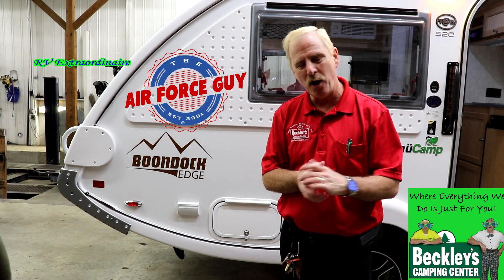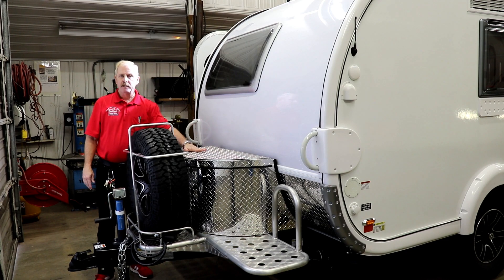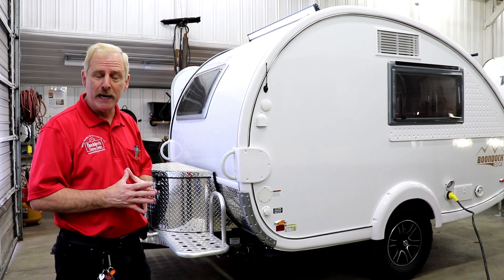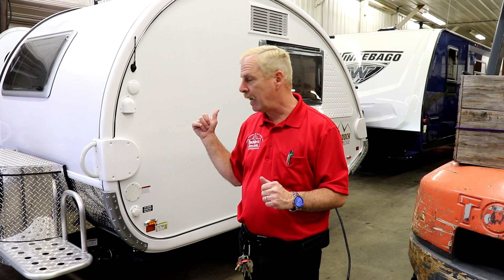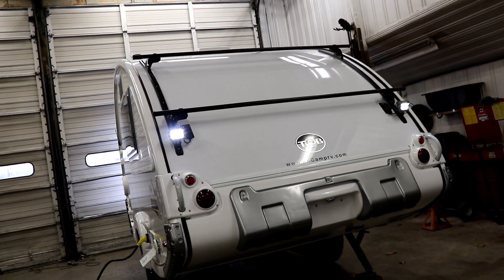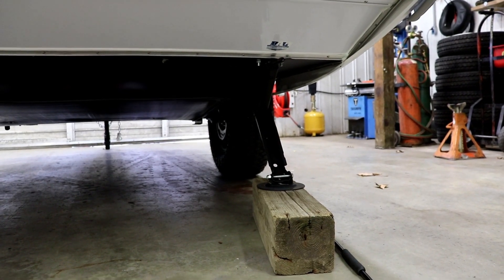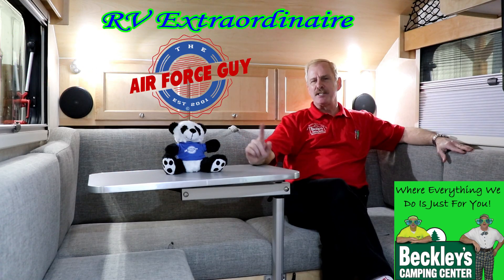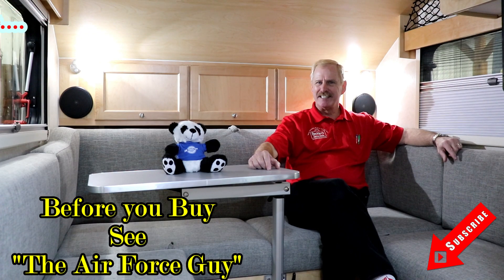Introduction to the T@B 320 S BoonDock Edge - w/Paul Chamberlain, Jr. "The Air Force Guy"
MSRP: $29,456

2019 S Boondock Edge Specifications
Sleeps 2
Interior Color WALES GRAY
Exterior Color WHITE/WHITE

The Boondock Edge package includes all of the original Boondock package features - aggressive off road tires, electric brakes, diamond plated tub, aluminum platform, Boondock handle and Boondock graphics package - as well as a 15-inch full spare tire w/ matte black sport rim and custom tongue mount, 52-inch light bar with 2 spotlights, Yakima roof rack, Boondock entry step, 5-piece exterior accent kit, uber-strength Marmoleum flooring, and door-mounted cargo pouches.

el...

11109 Angleberger Road, Thurmont, Maryland